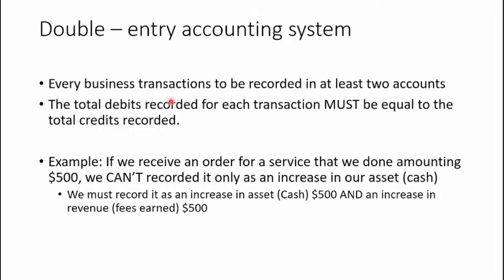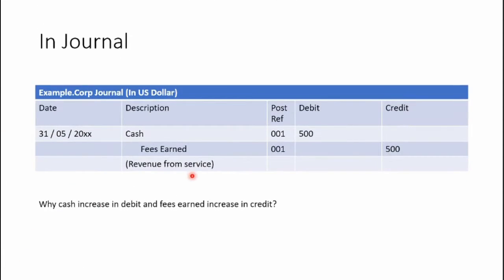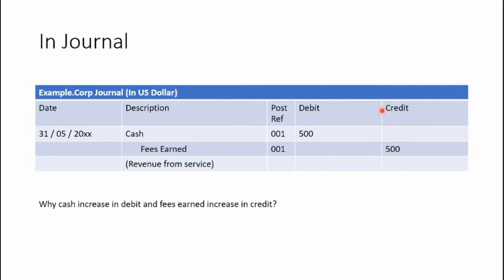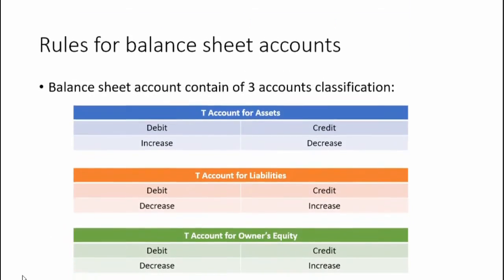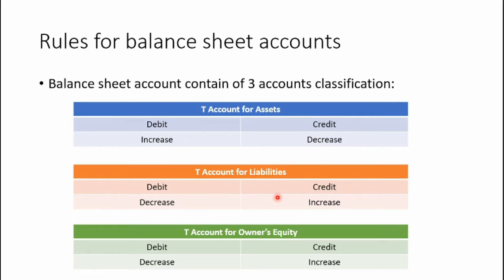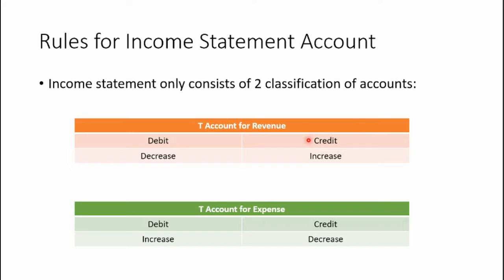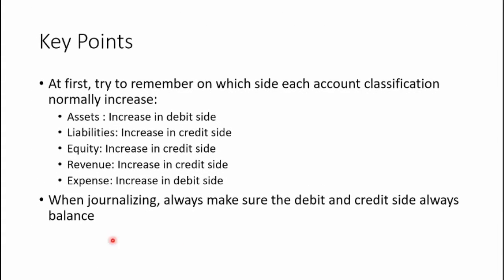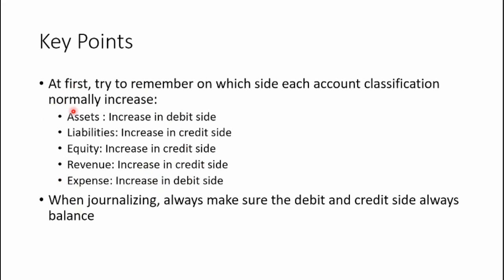Double Entry Accounting System - Accounting with John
In this video we will talk about double entry accounting system.